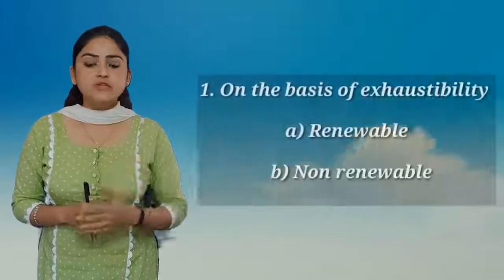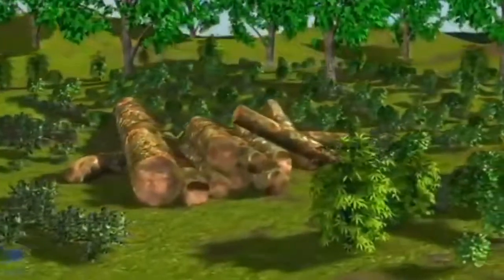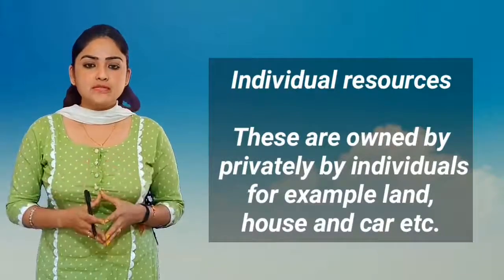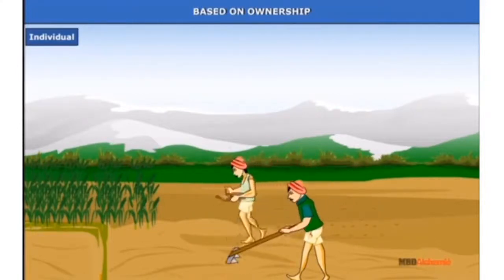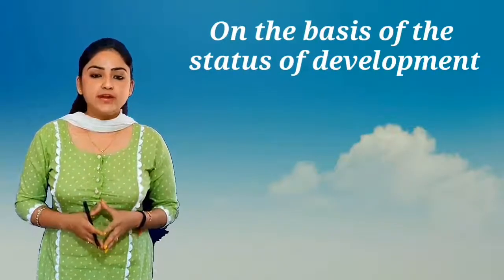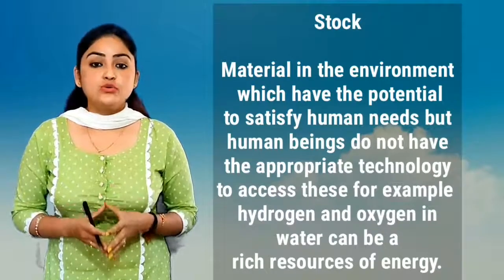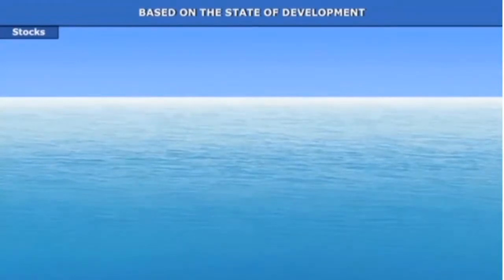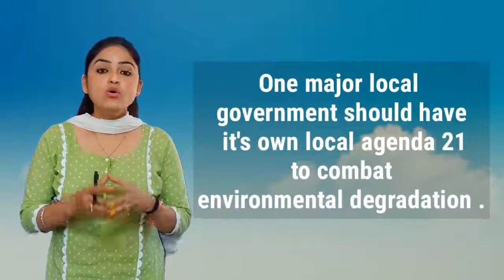Class: 10th || Lecture: 2 || Subject: Geography || Topic: Resources and Development